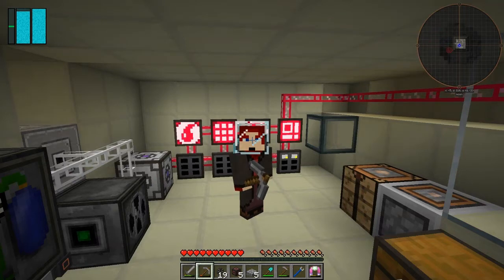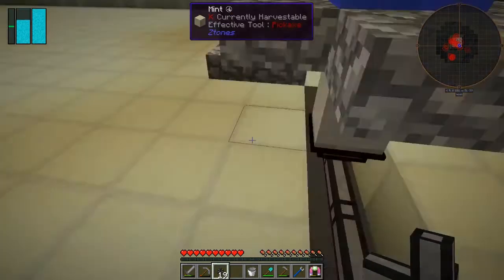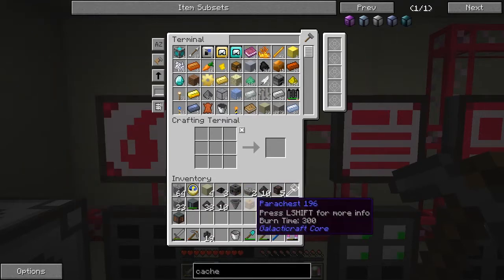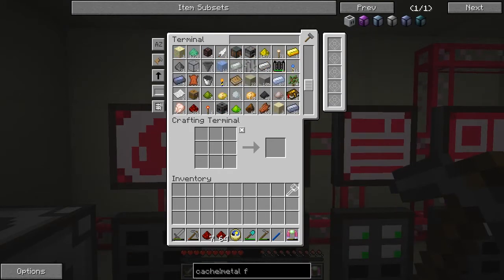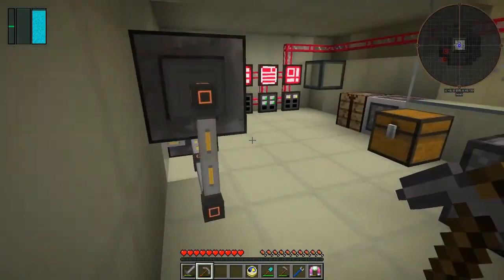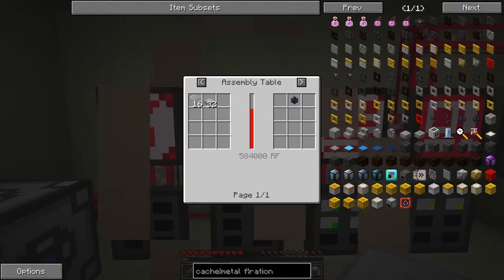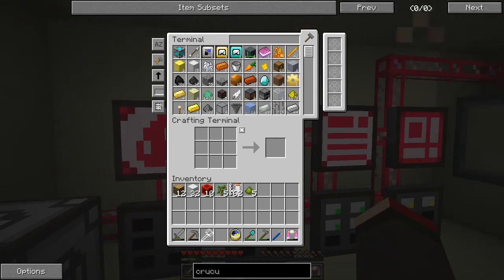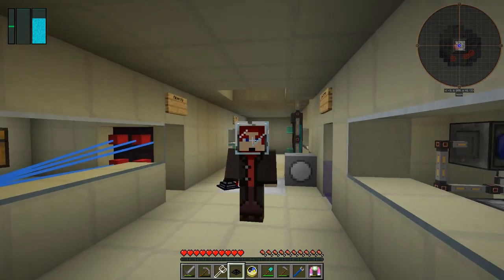Galactic Science 2 #13 - Obsidian Automation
In this episode we:
- assemble some item and fluid transfer nodes
- craft a cache
- automate obsidian production
- decompose cactus for water

Complete the following quests:
- None :-(

This video is the my thirteenth episode of Galactic Science 2, a series of the beta 0.08 mod pack by Caithleen. This a very different Minecraft mod pack.